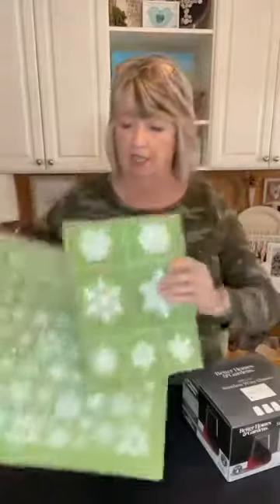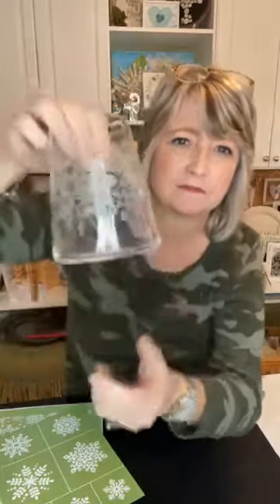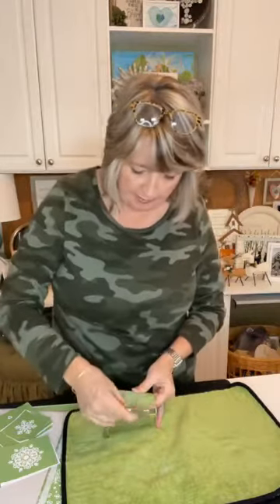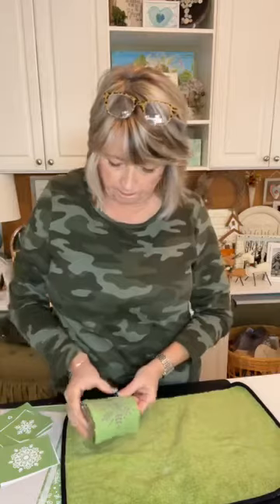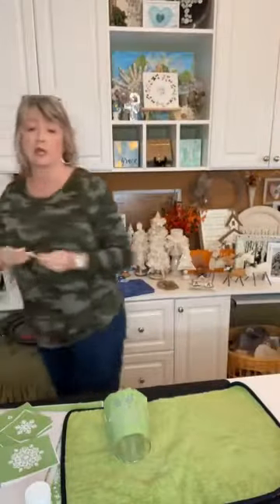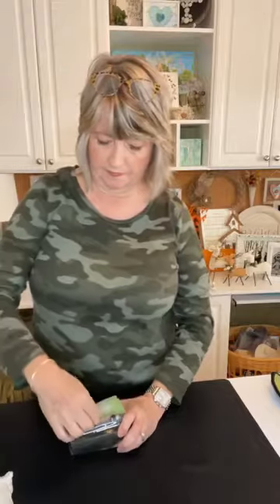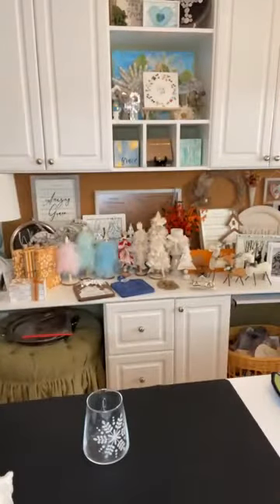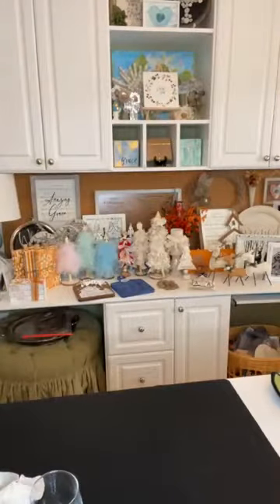Easy Snowflake Glass Etching | Magnolia Design Co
Easy Snowflake Glass Etching

Glass Etching Cream - Armour Etch - Hobby Lobby

Shop!